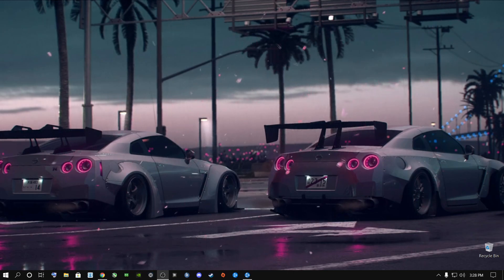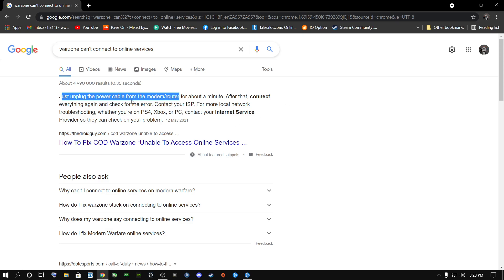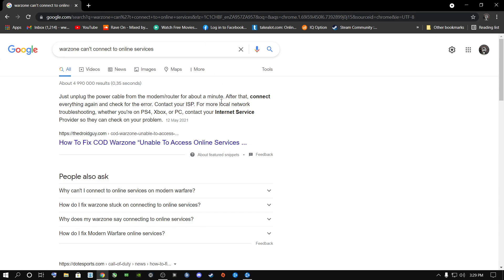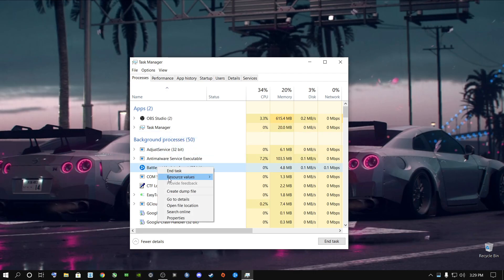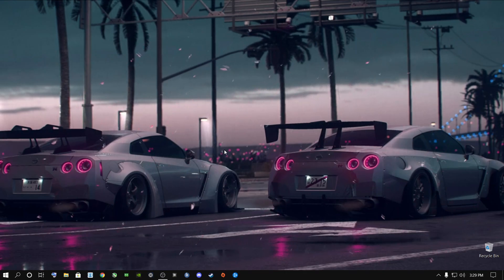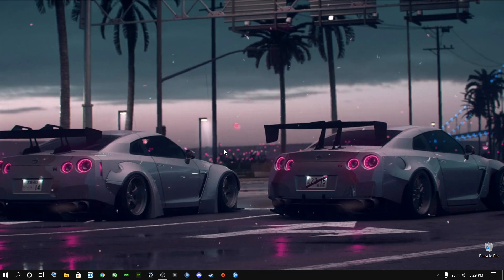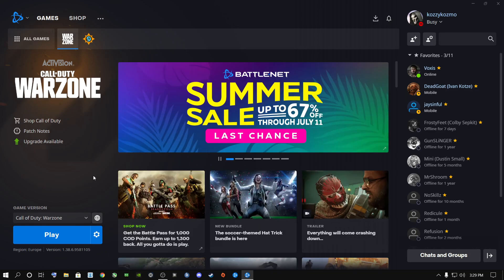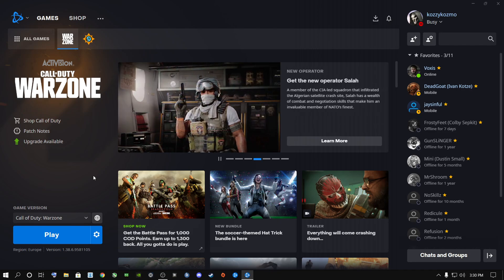warzone can't connect to online services fix Console Or PC (2021)-✅*NEW*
In This Video I Will Show You A Quick And Easy Fix For This Bullshit Where it Show's You  Warzone Can't Connect To Online Services..

Just Follow My Steps